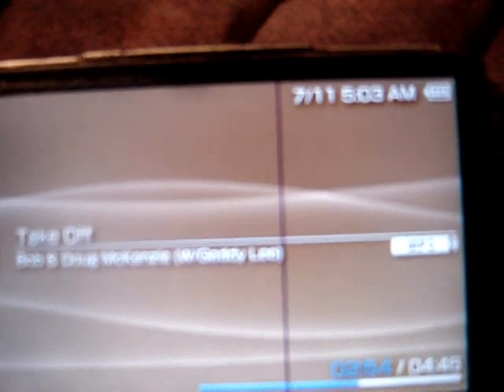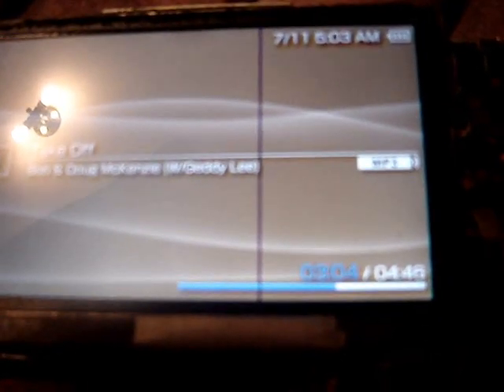PSP line of Death Tutorial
hoiw to fix the line of death